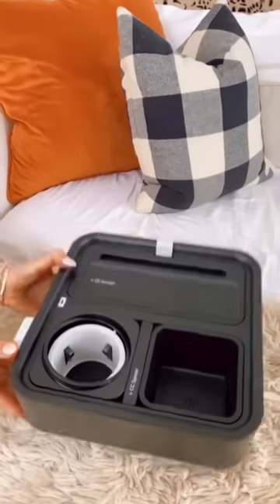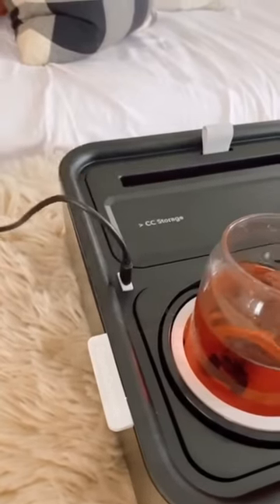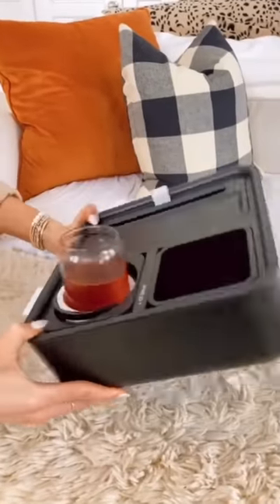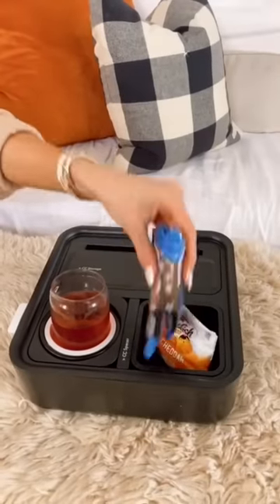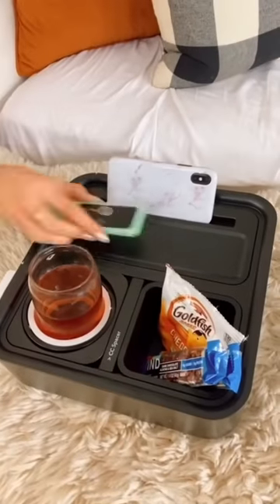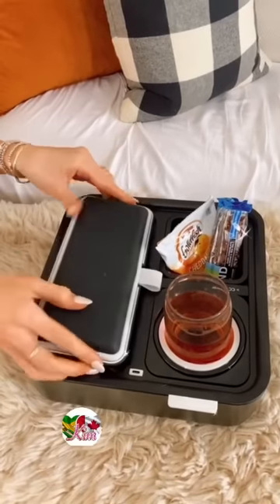Random Amazon Finds💥 Original Cup Holder Tray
cup tray holder (US LINK)
(CAD LINK)